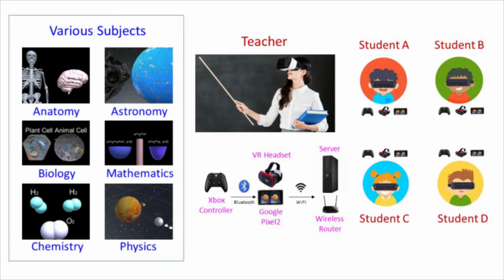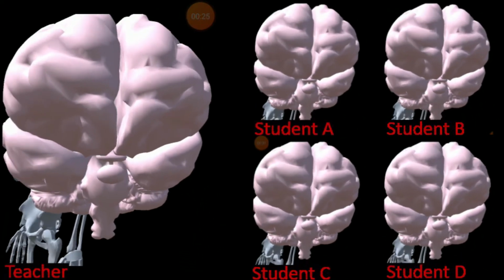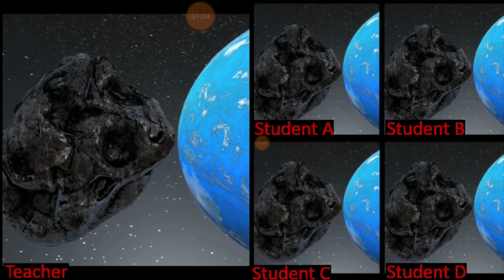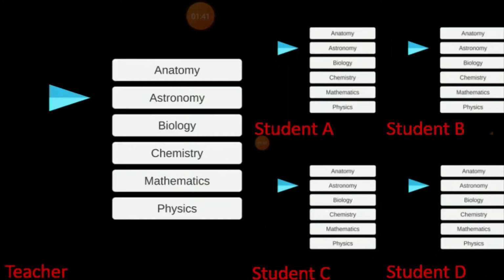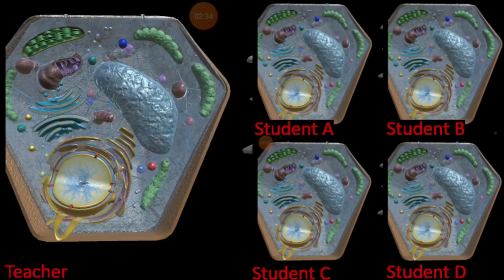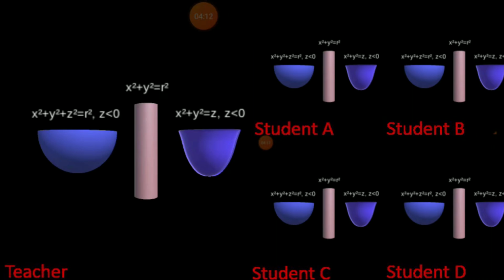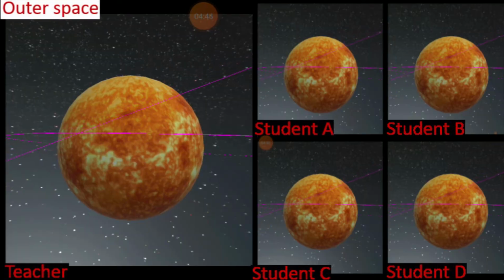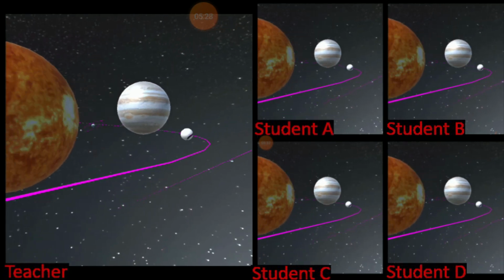Interactive and Immersive Teaching Demo based on Android Phones